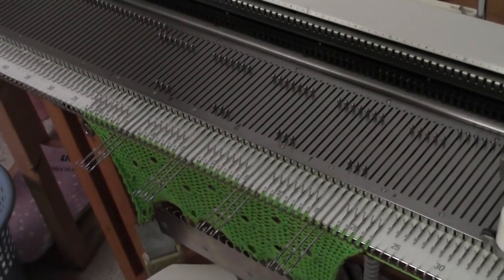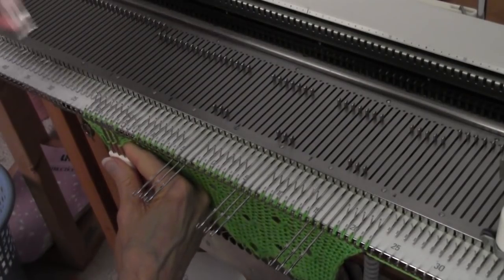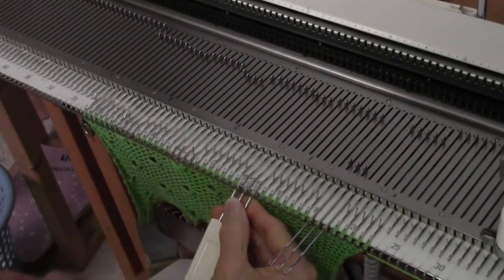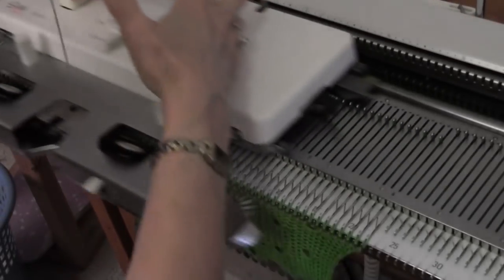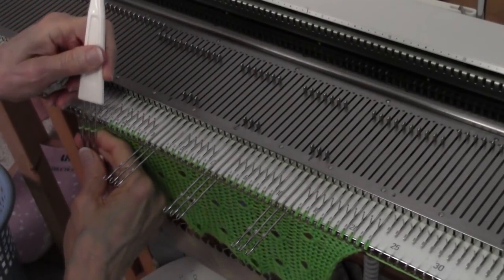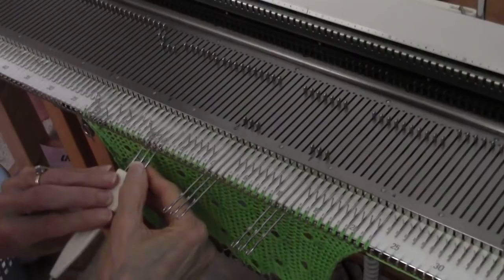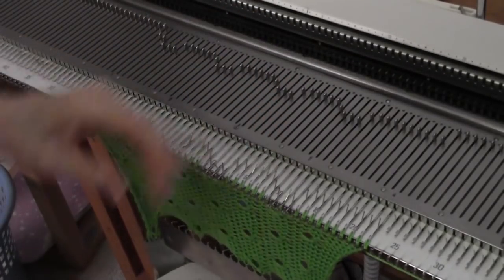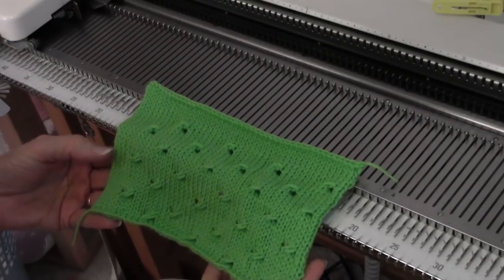Little Twist Cables by Diana Sullivan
Diana Sullivan teaches how to make small twisted cables with your three-prong transfer tool!

Diana's blog is filled with machine knitting ideas, patterns and techniques!  Visit diananatters.blogspot.com.